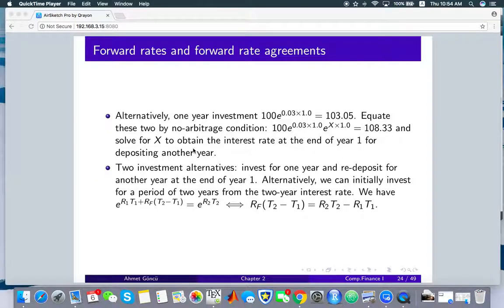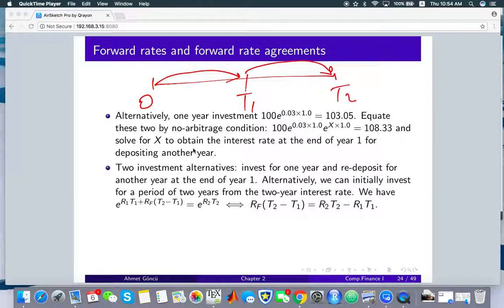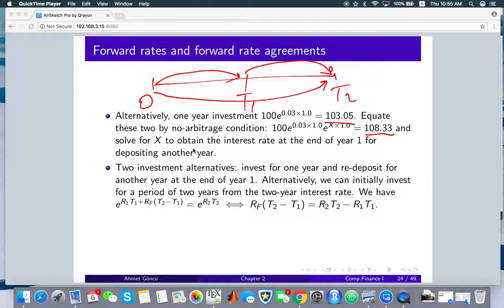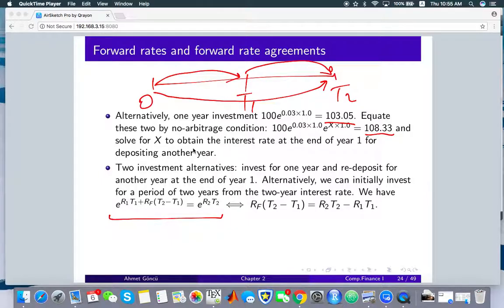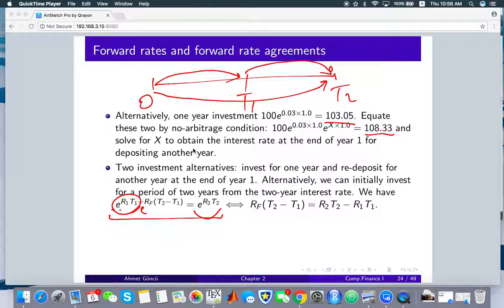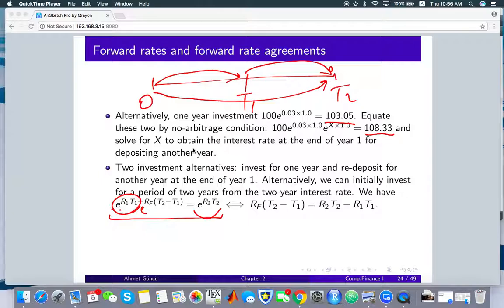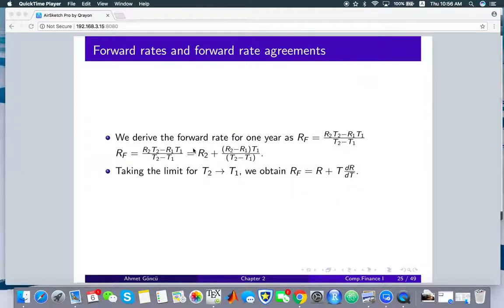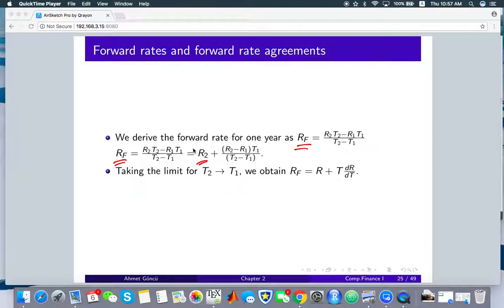Chapter2 forward rates 2